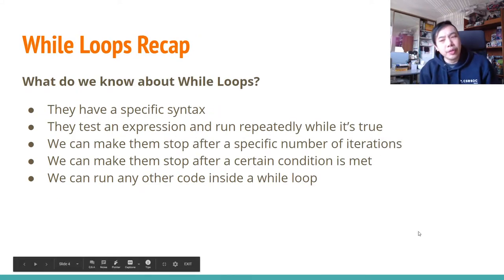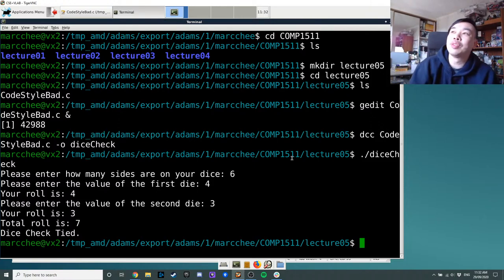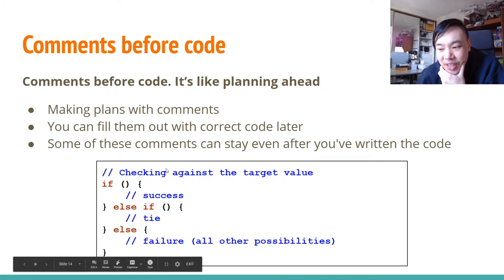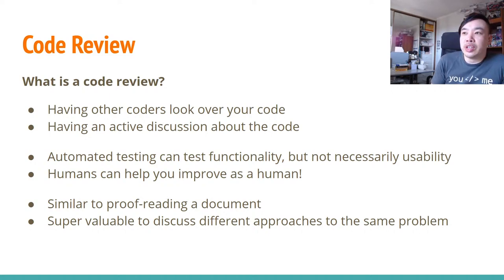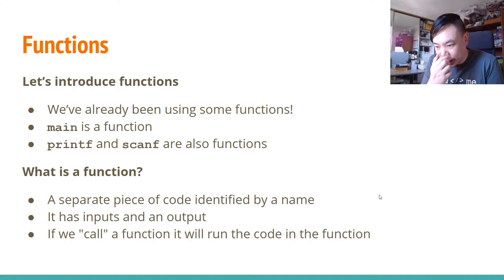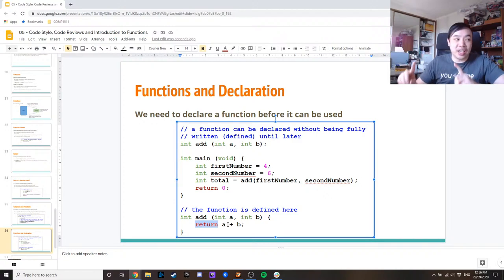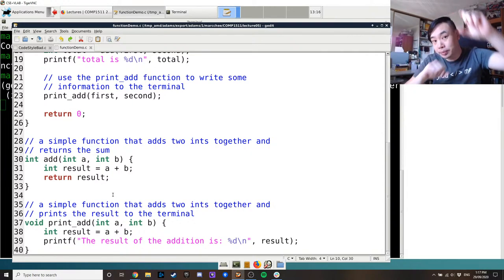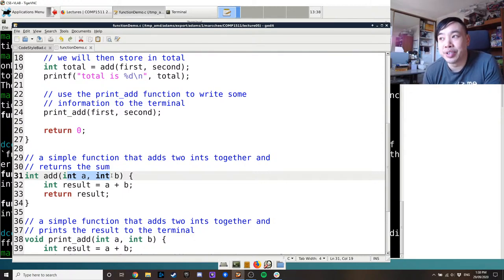Lecture 5, COMP1511 - Programming Fundamentals 2020 Term 3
Lecture 5 - Code Style, Code Reviews and Functions
We're going to start by looking at what it means to write code that humans can understand and how it helps us reduce errors and generally aid development. Then we'll talk about how to practically code with others as well as how to read each other's code.

After that we're going to introduce Functions, a way of running a separate bit of code.